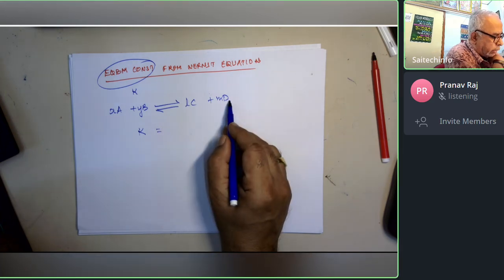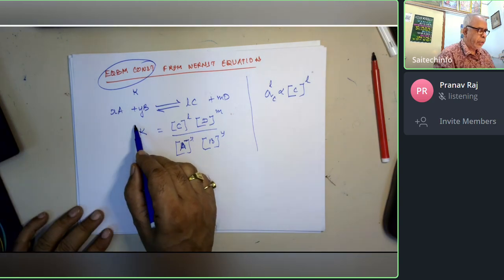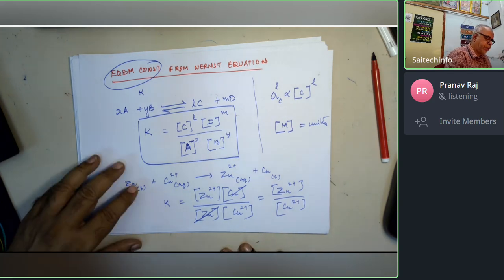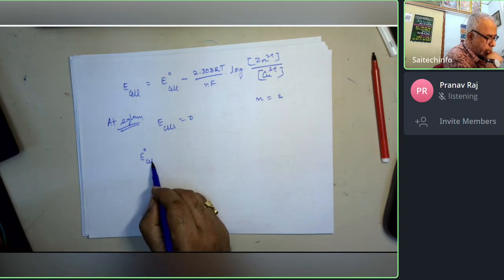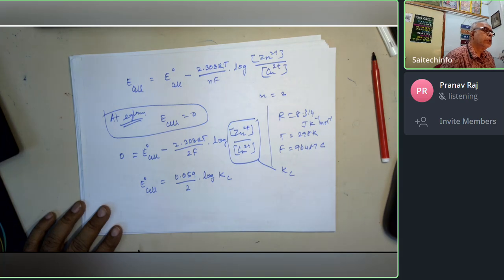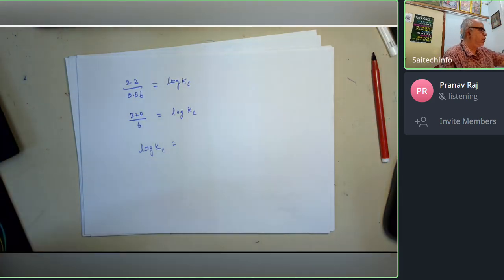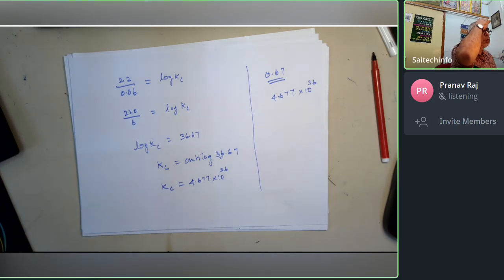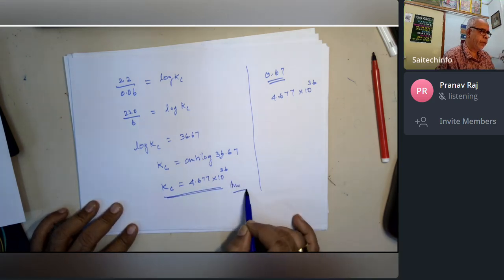Determination of equilibrium constant